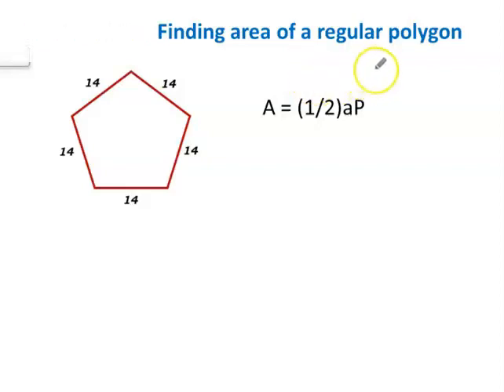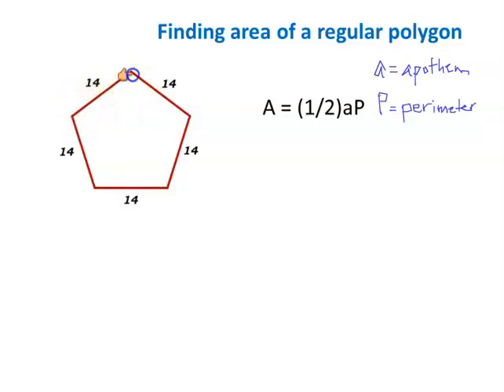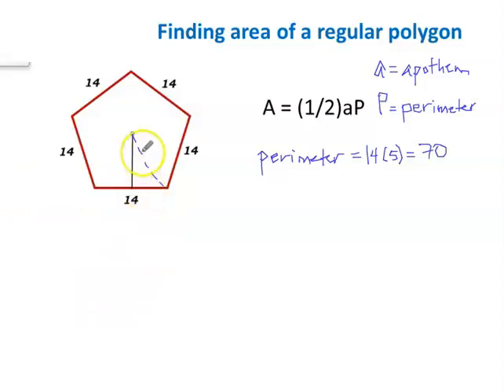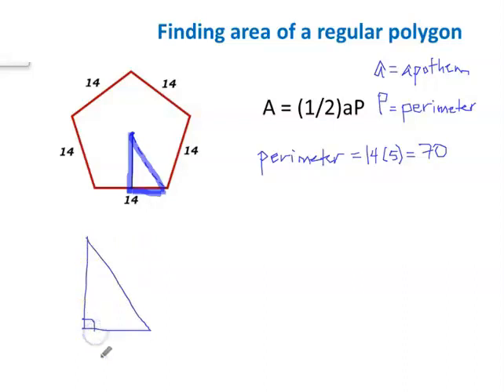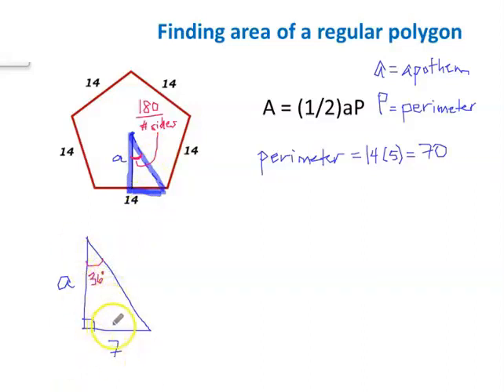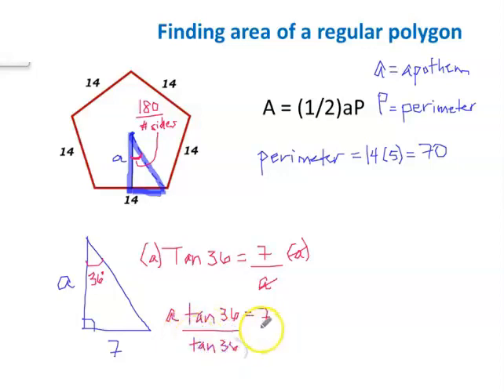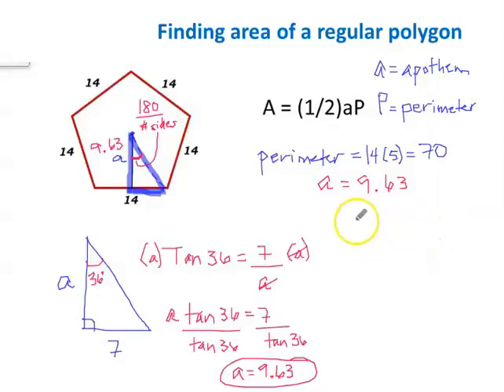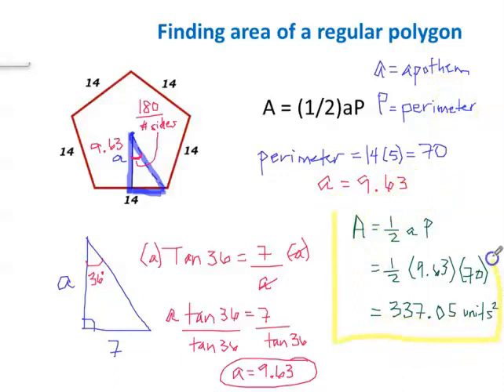Geometry Finding the area of a regular polygon only given side length